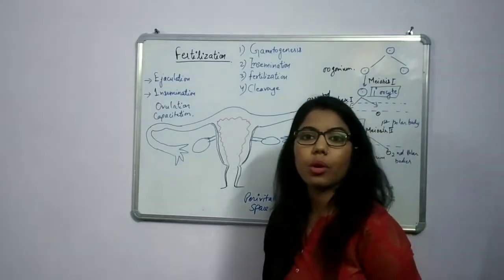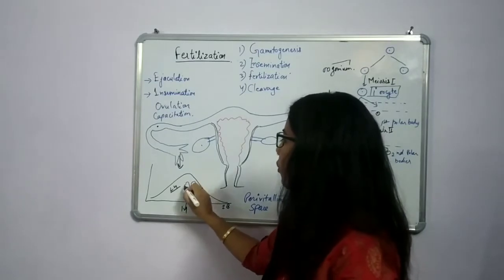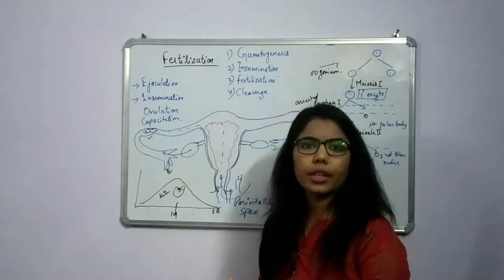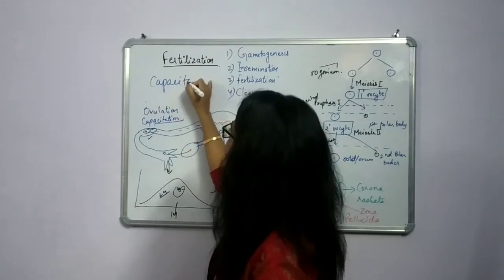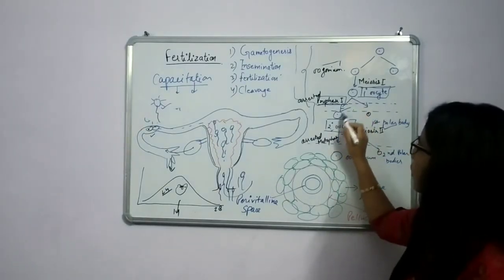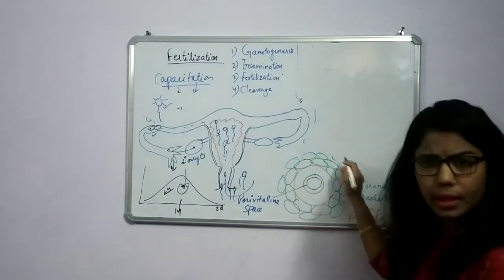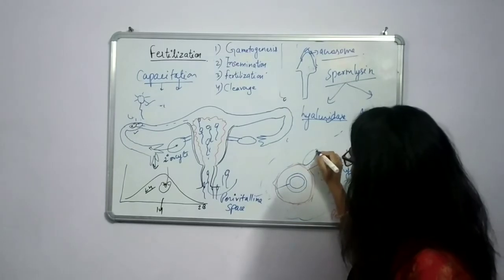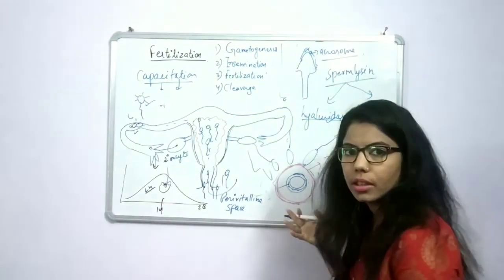CHAPTER 3 HUMAN REPRODUCTION L-2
Human reproduction